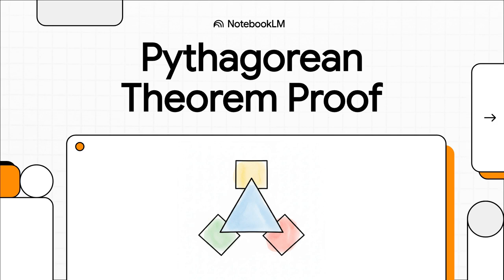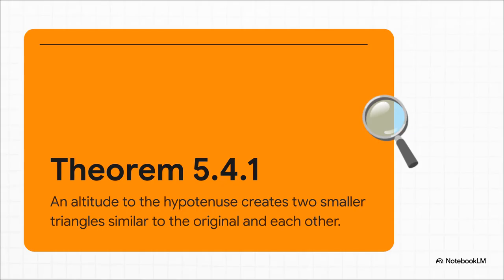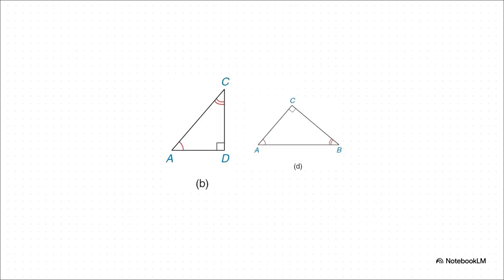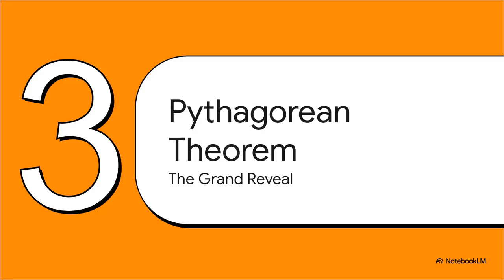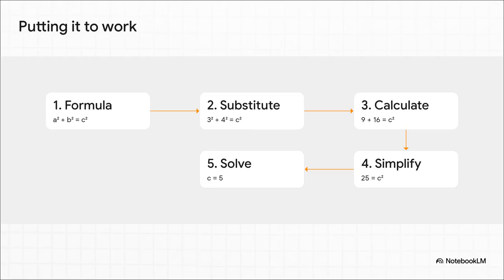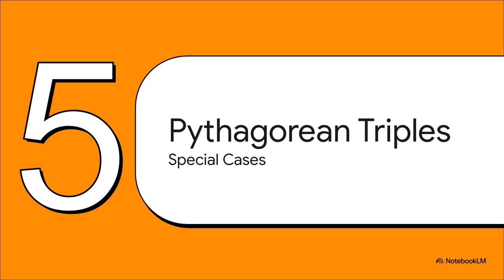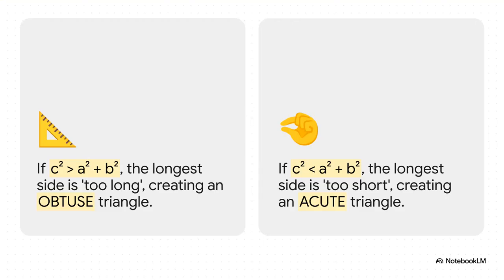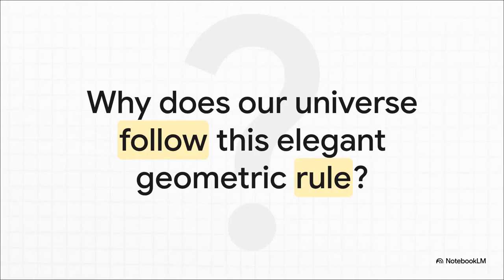5-4 The Pythagorean Theorem